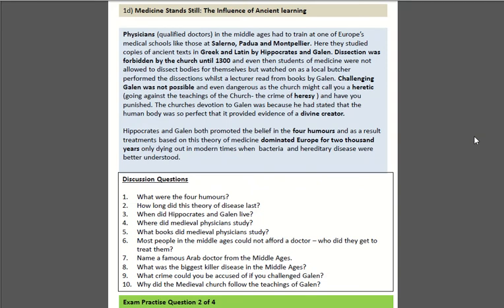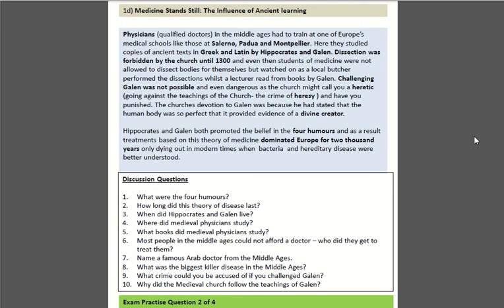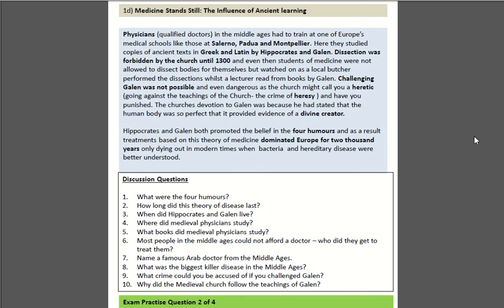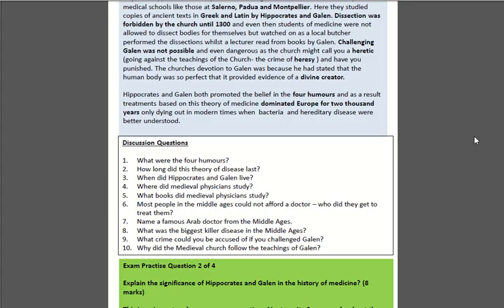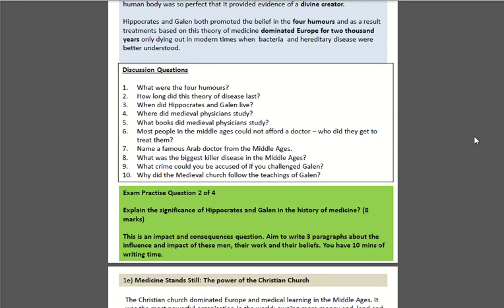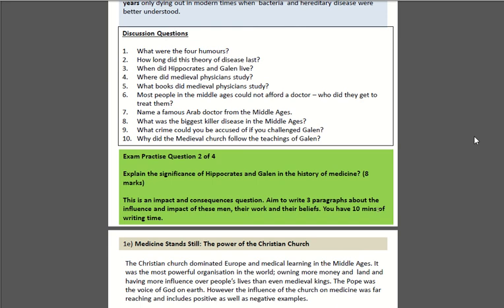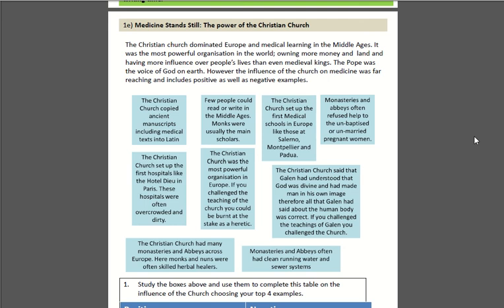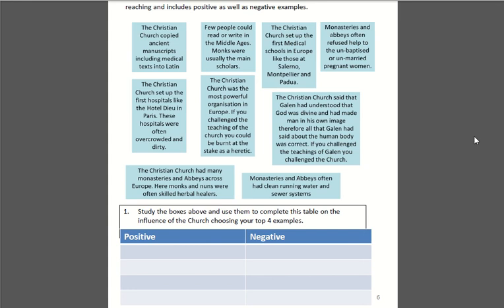Medicine Through Time Booklet: Part 2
A guide to pages 5-6 of the Britain, Health and the People C.1000- to Present Day.